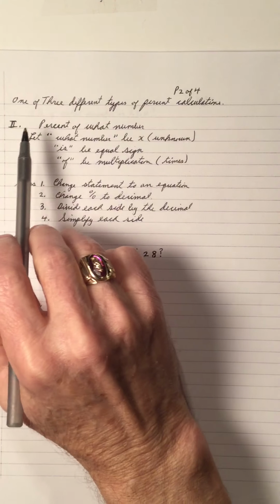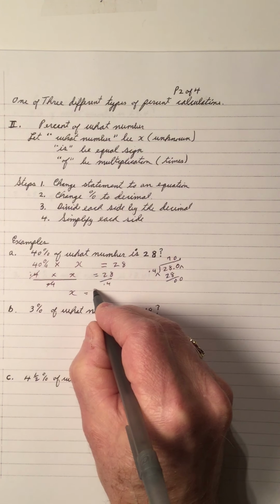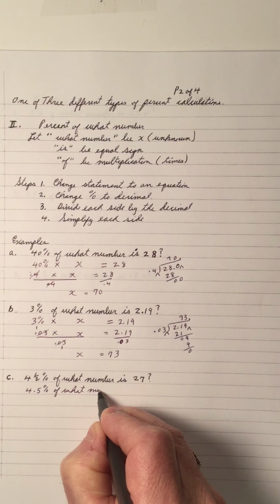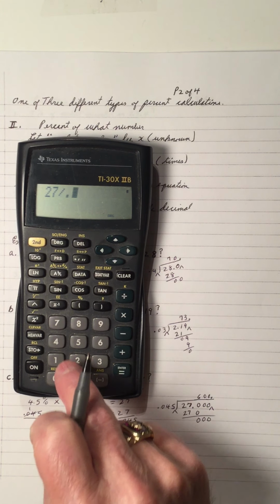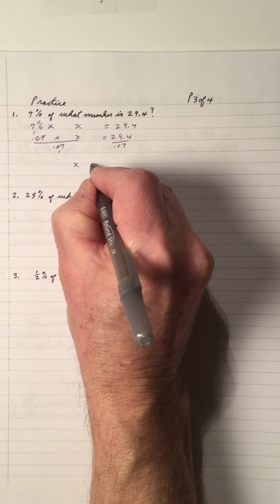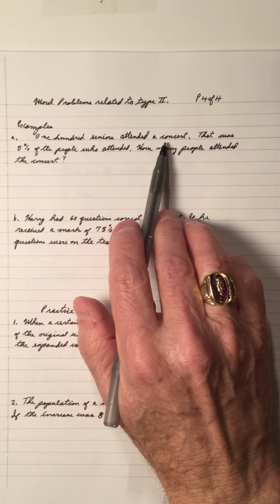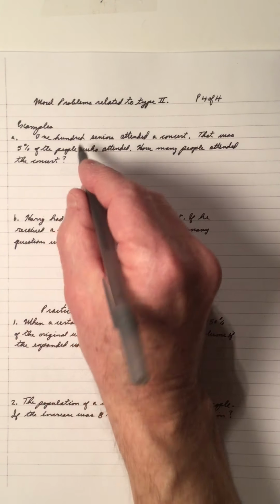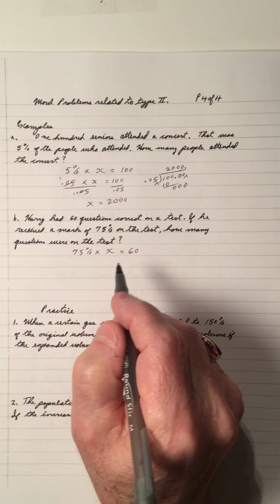Percent of What Number